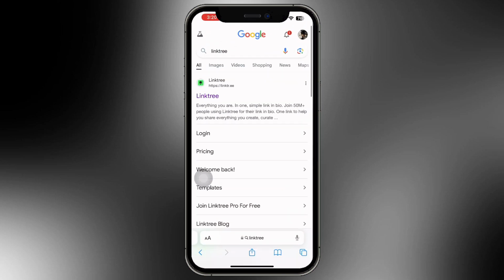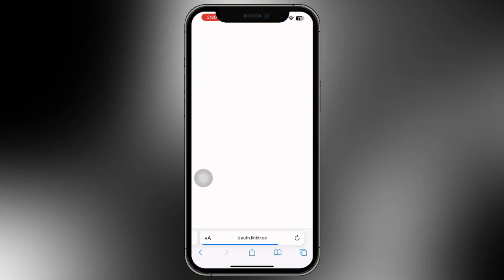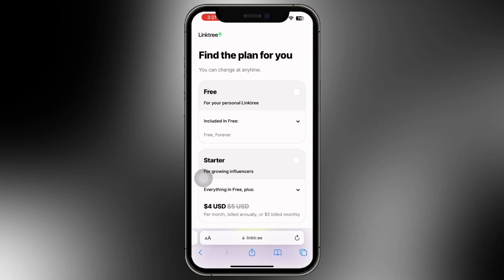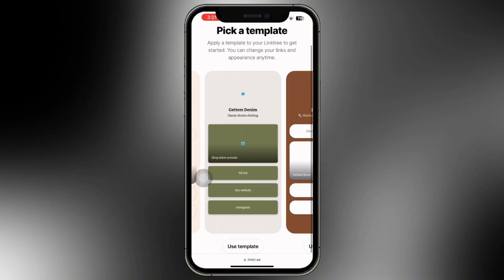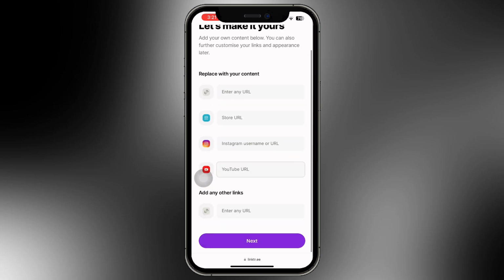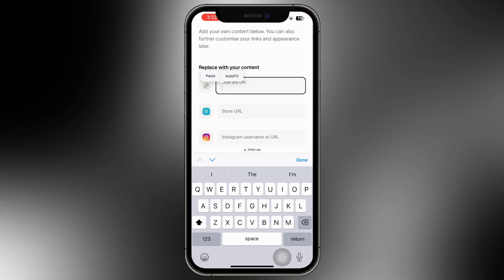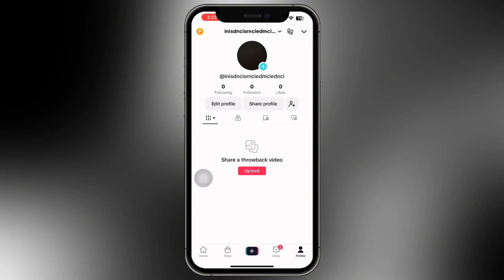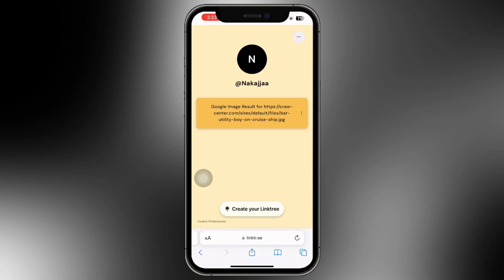How to Make Linktree Clickable on TikTok (2025)